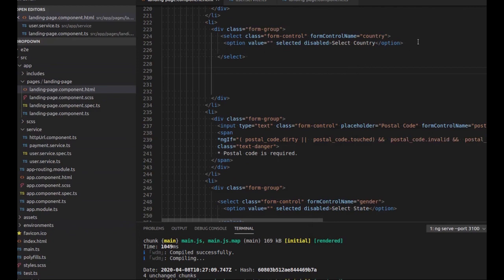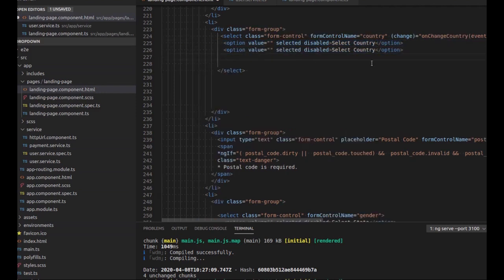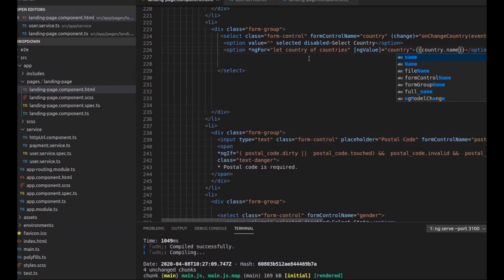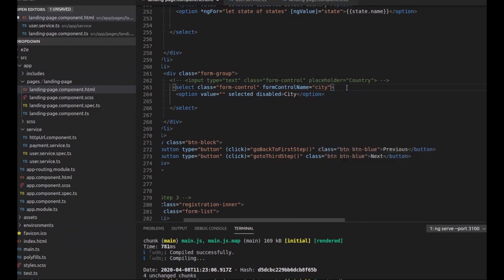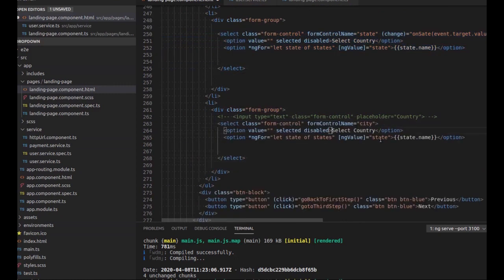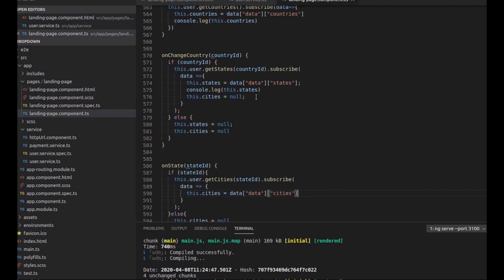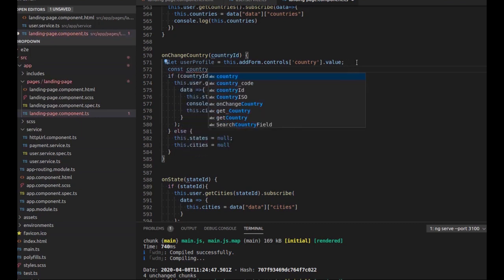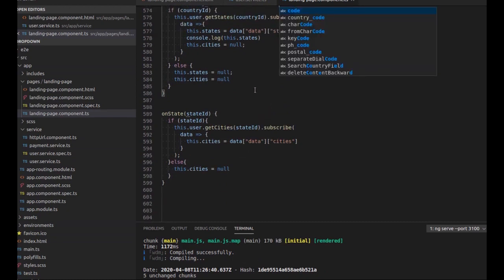Angular select countries states cities cascade dropdownlist select option angular 8 part 2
how to select countries states cities from dropdownlist select option cascade dropdown list angular 8